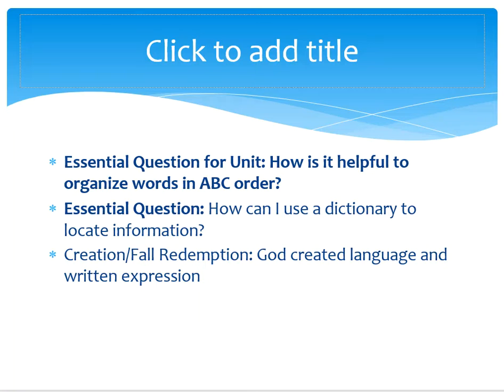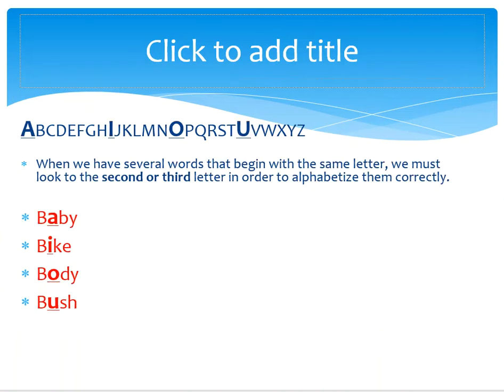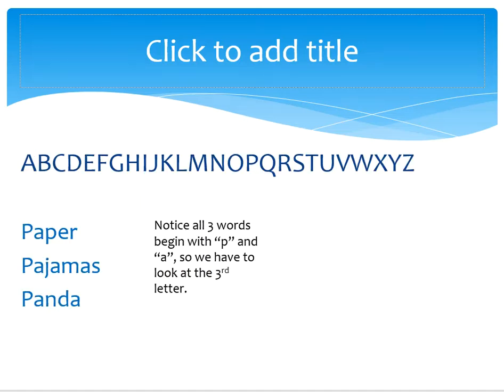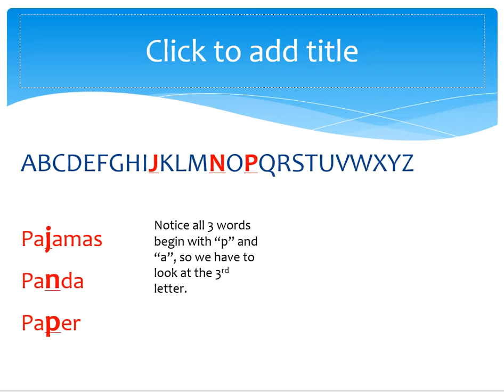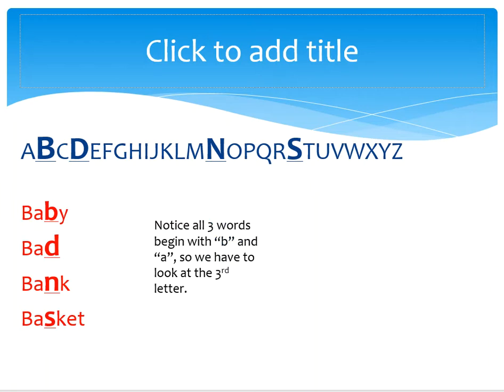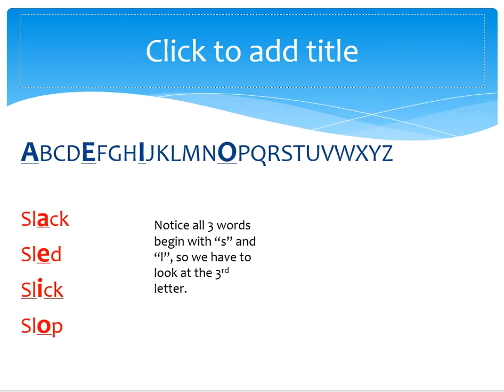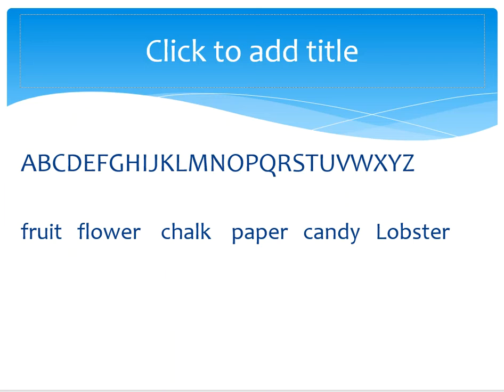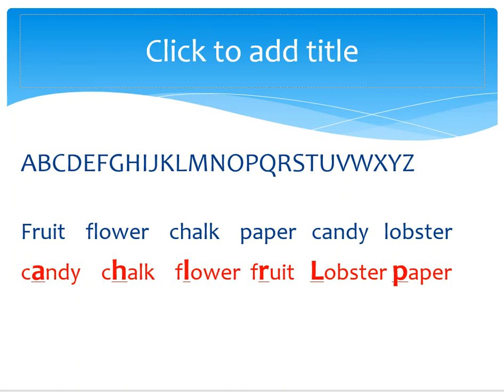Dictionary 1- Alphabetizing